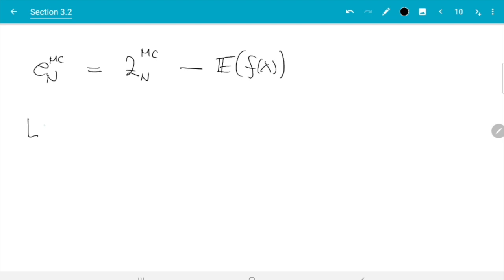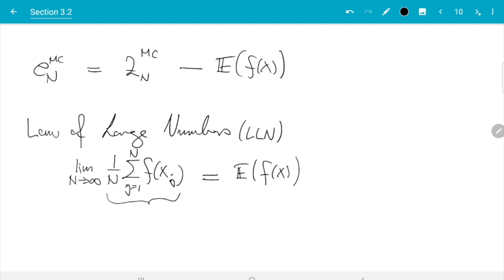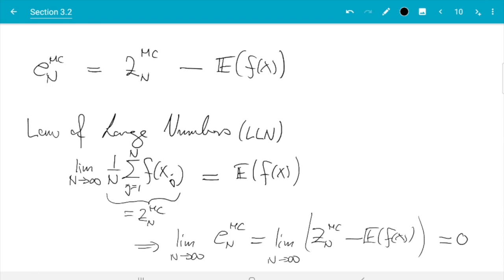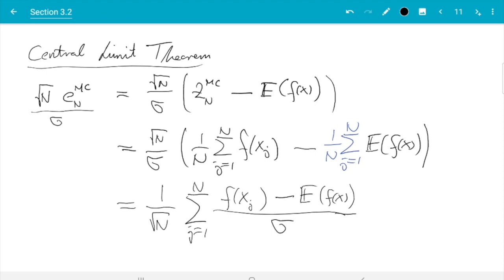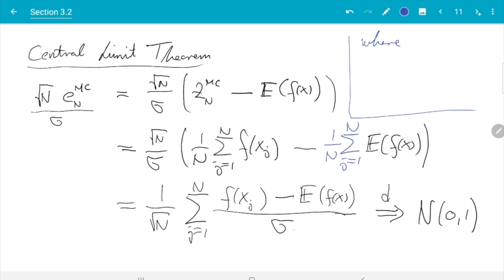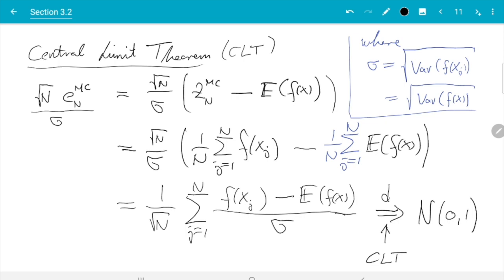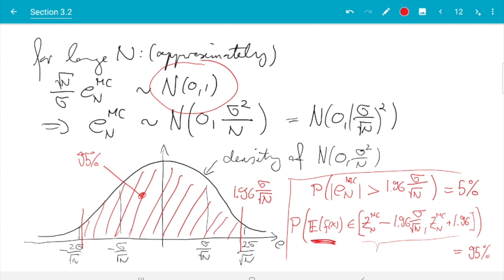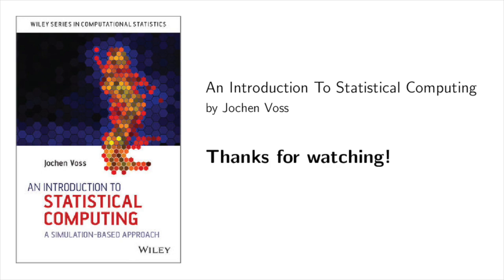Section 3.2, part 3 of 3